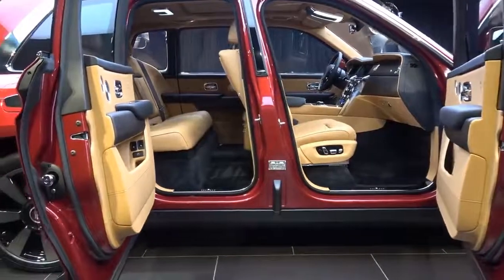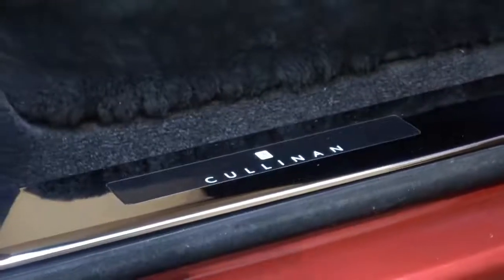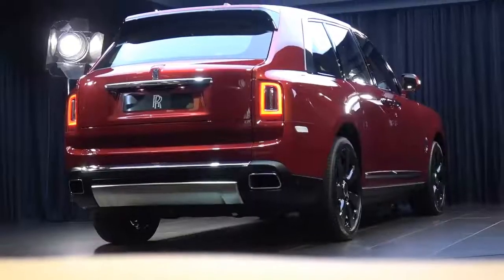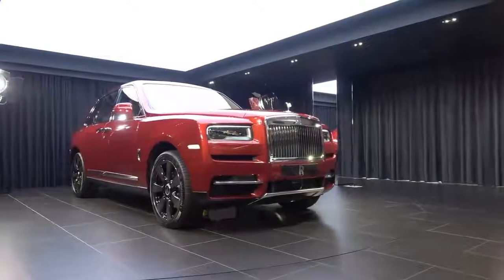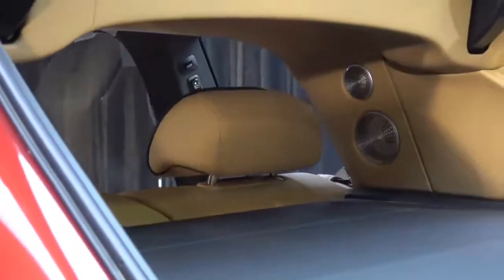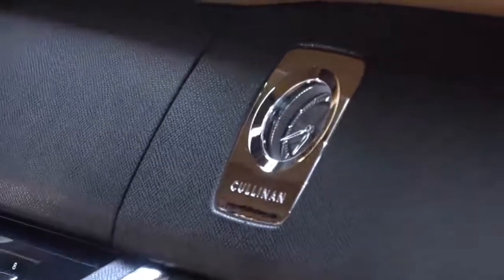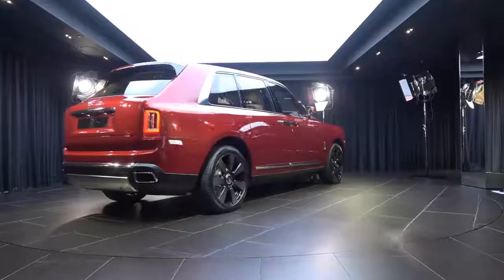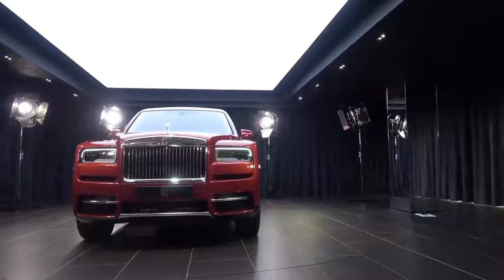NEW Rolls Royce Cullinan SUV First Look 2020 NEW FULL Review Interior Exterior Infotainment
Welcome to my new car! Here is the NEW Rolls Royce Cullinan SUV First Look 2020 NEW FULL Review Interior Exterior Infotainment

bmw m5 f90 I mercedes s class 2021 I 2021 benz s class I 2021 mercedes s class I audi s8 I audi s8 2020 I new cars 2021 I s class I s class 2021 I mercedes s amg 2021

The Rolls Royce Cullinan is finally here! The first all-wheel-drive Rolls Royce SUV ever made, Cullinan features the 6.75 litre V12 from the familiar Phantom 8. Rolls Royce has never been associated with driving through the desert, travelling across fields or even traversing through ice and snow...until now. This looks to be the first truly practical Rolls Royce.